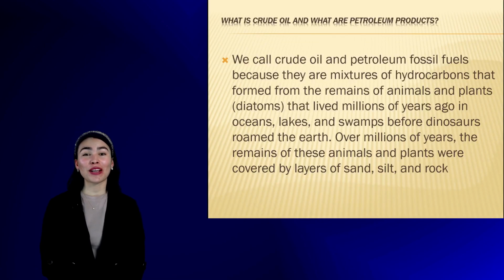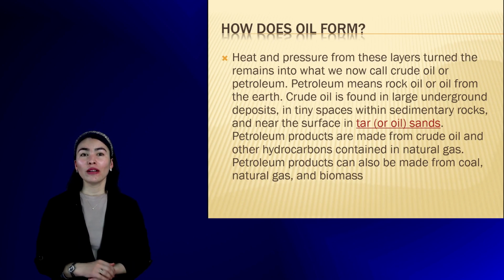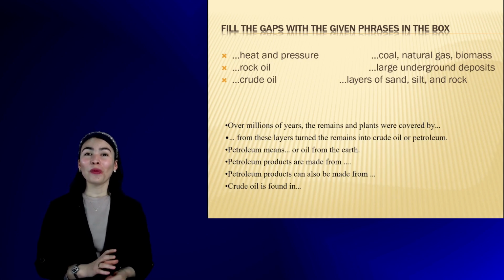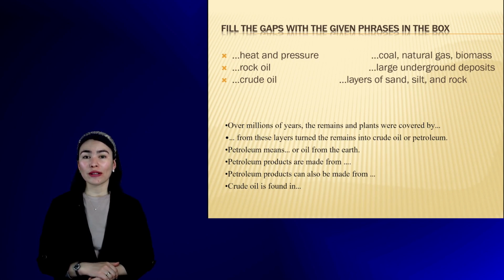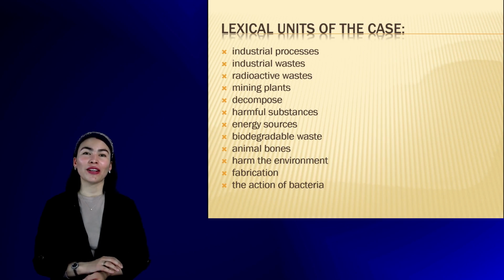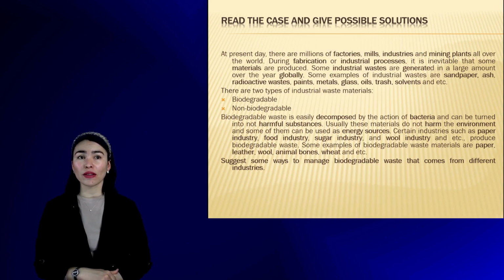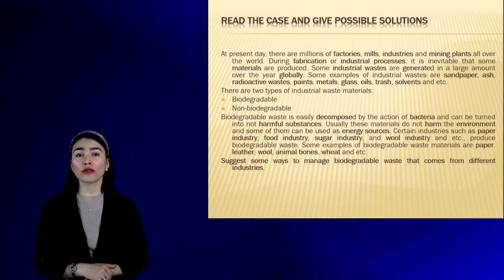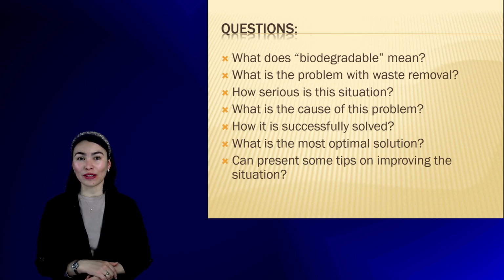Lesson 7: Oil (petroleum) basics